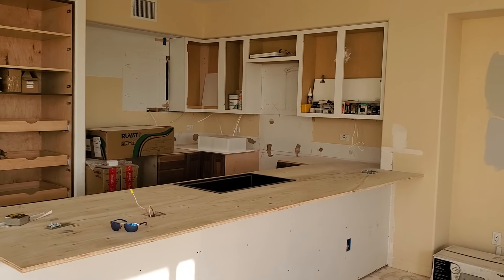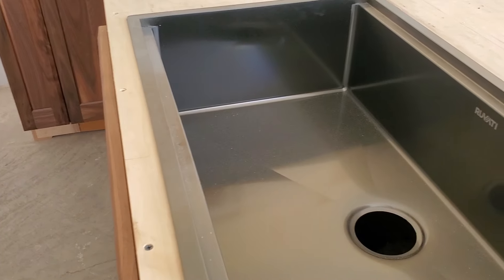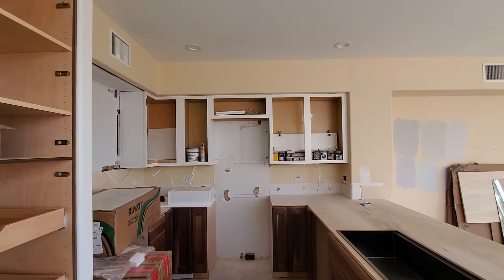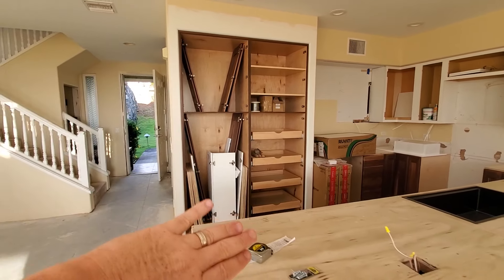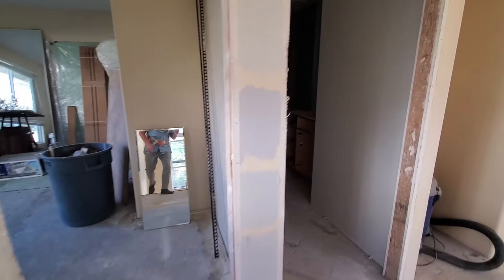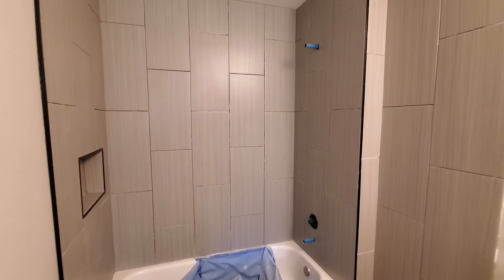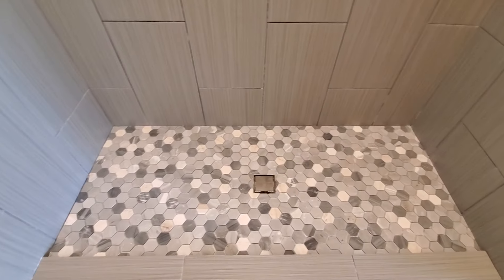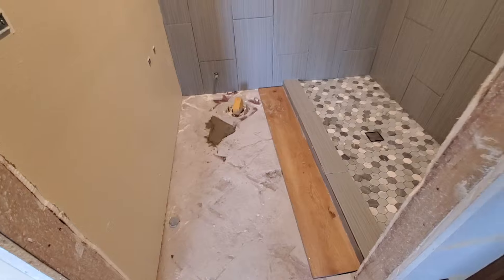Our HAWAII Condo Remodel Episode 3 - Cabinets installed! Mike Drutar Hawaii Real Estate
Join Lisa and myself (Mike) as we embark on a 2 month remodel of our condo in Hawaii. We'll share with you what's going on every step of the way as we discover what challenges await!

75-170 Hualalai Rd Ste D118, Kailua Kona, HI 96740